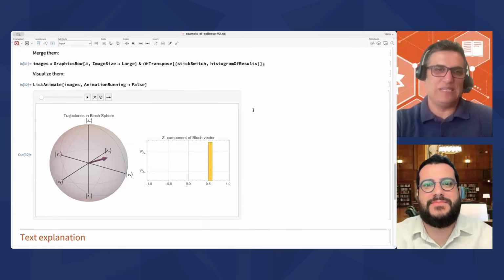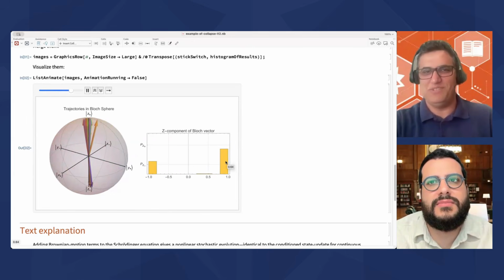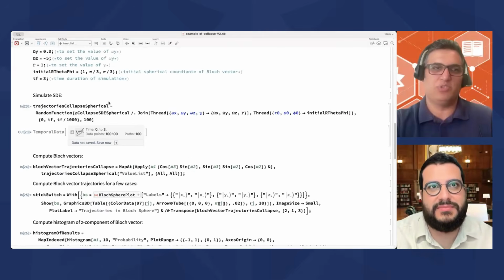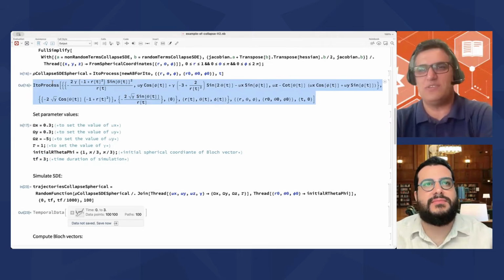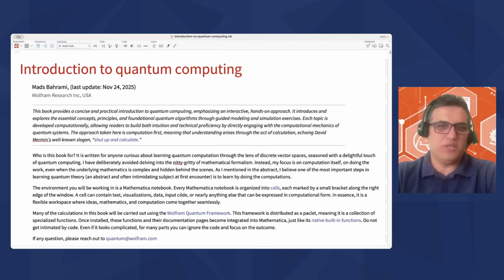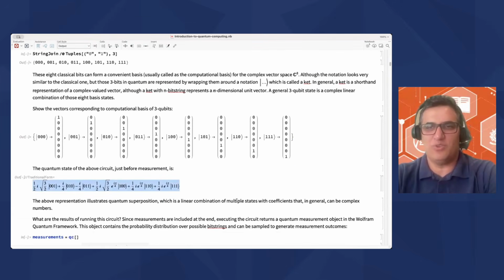Wolfram Colleague Conversations: Mohammad (Mads) Bahrami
Wolfram Research's Mohammed (Mads) Bahrami explores the fascinating intersection of quantum physics, quantum computing and computational science. Learn how weak quantum measurements and decoherence shape quantum systems, why quantum error correction matters and where quantum computing may be headed—including the growing integration of quantum processors with high-performance computing.

Mads also shares his experience with Mathematica and Wolfram Language, from simulating quantum interference as a graduate student to using computational notebooks for quantum research, visualization and simulation. He discusses the future of quantum technology and why computational notebooks remain a powerful tool for scientific discovery.